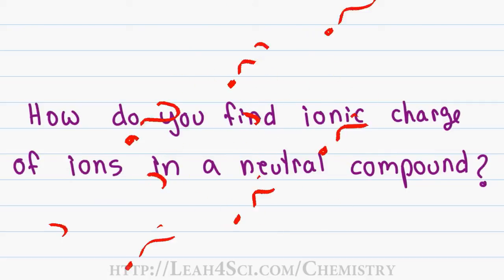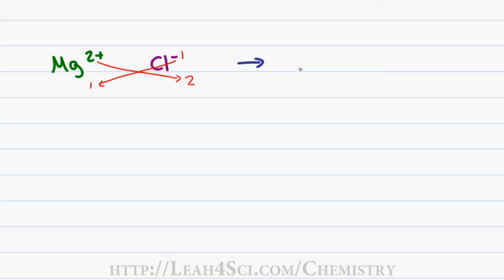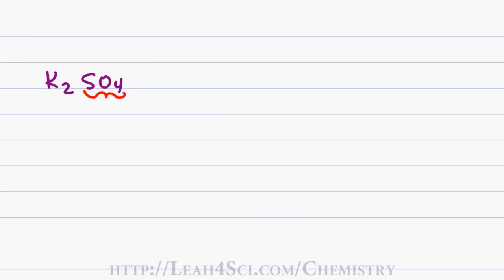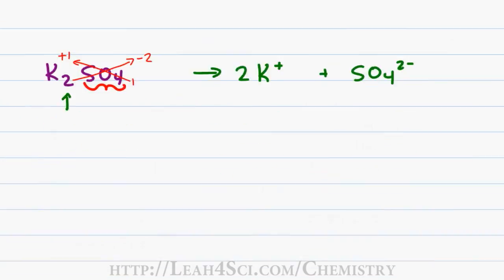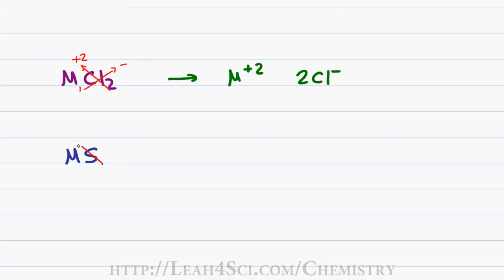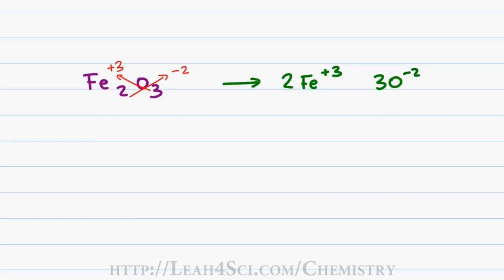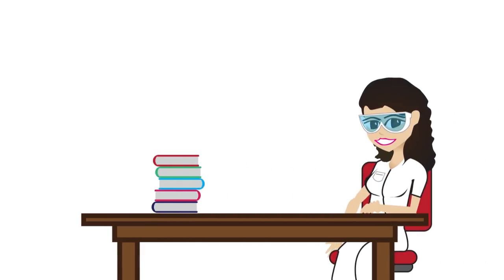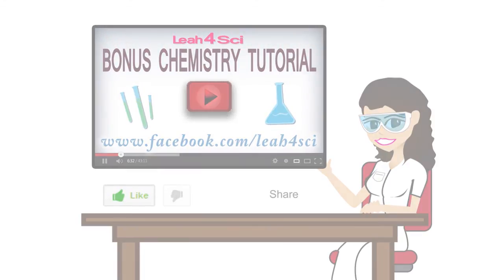Finding Ion Charges in Neutral Ionic Compounds by Leah4sci